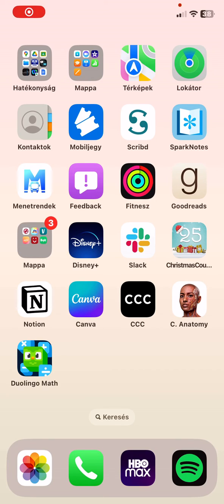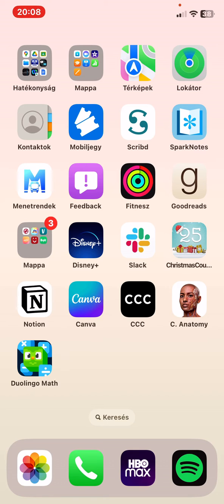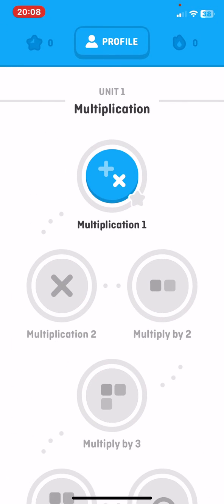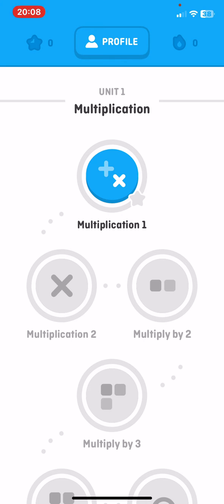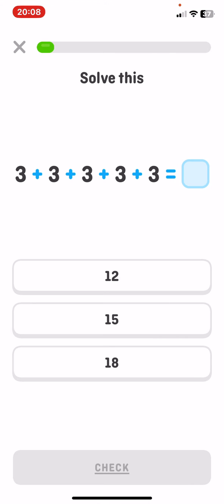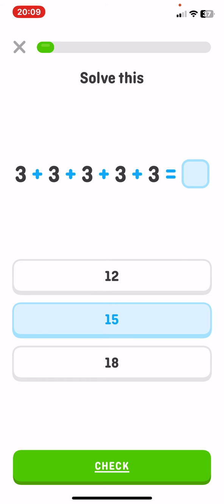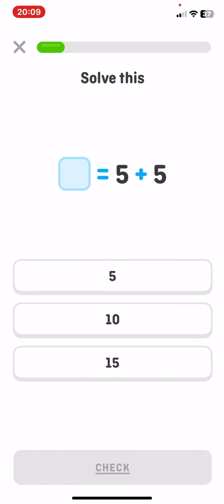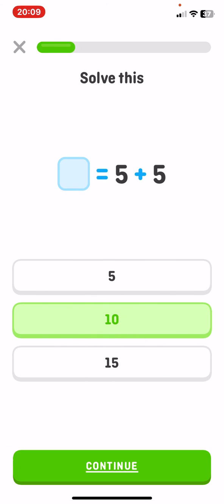How to use the Duolingo Math app?